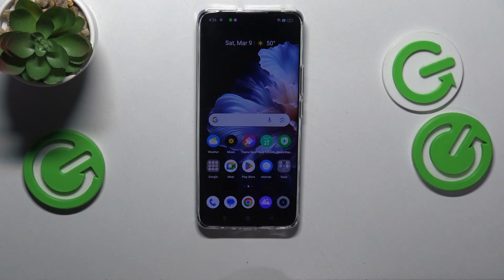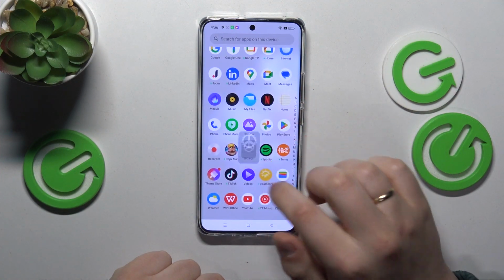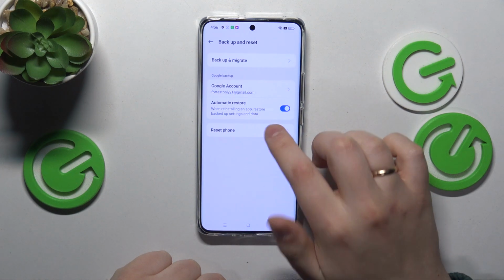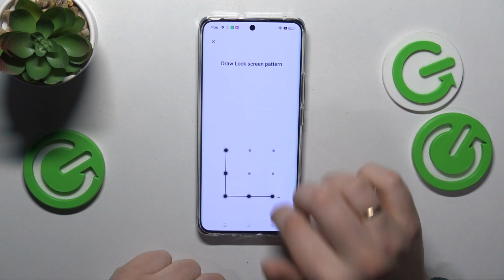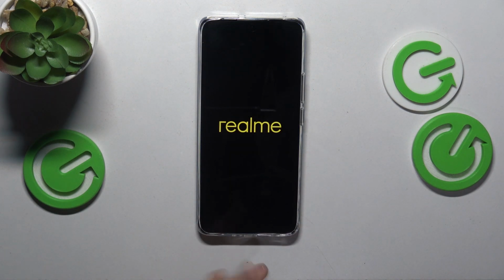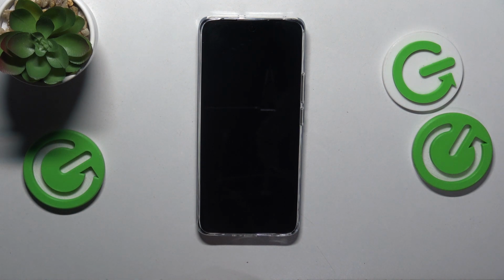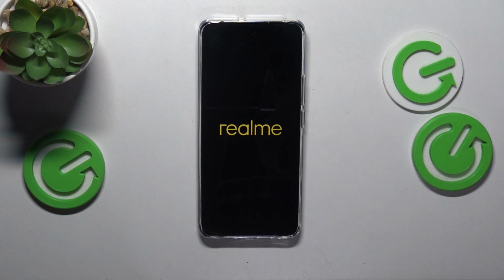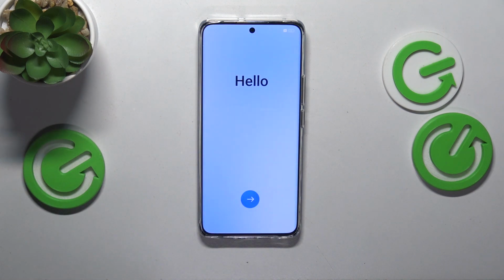How to Factory Reset via REALME 12+ Settings?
Find out more:
This tutorial is dedicated to assisting Realme 12+ users in performing a factory reset on their device using the settings menu. A factory reset, also known as a hard reset, restores the device to its original factory settings, erasing all user data and personalizations. This process can be useful for troubleshooting software issues, improving device performance, or preparing the device for resale. By following the step-by-step instructions provided in this tutorial, users can initiate a factory reset on their Realme 12+ with ease, ensuring a smooth and effective reset process.

What is a factory reset, and why might I need to perform one on my Realme 12+ smartphone?
Can I backup my data before performing a factory reset on my Realme 12+ via the settings menu?
How do I access the factory reset option in the settings menu of my Realme 12+?
What precautions should I take before initiating a factory reset on my Realme 12+?
Will performing a factory reset on my Realme 12+ remove all installed apps and user data?